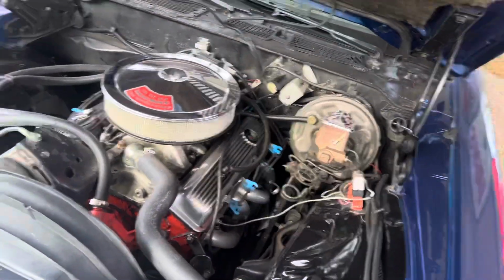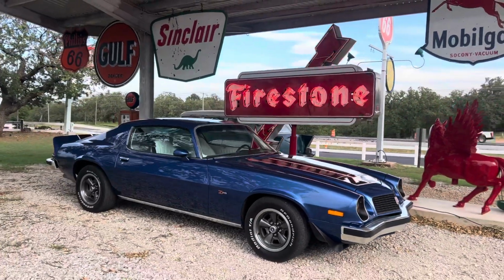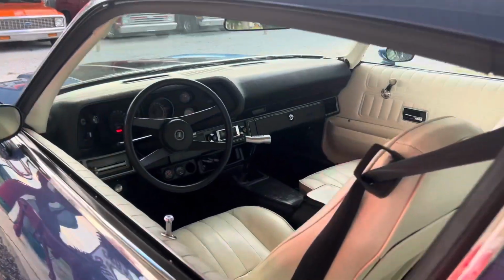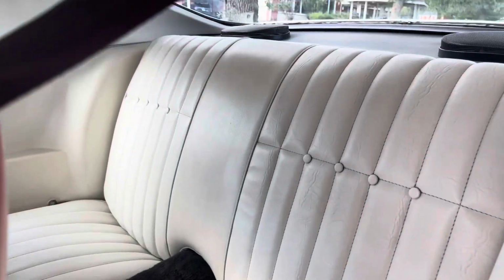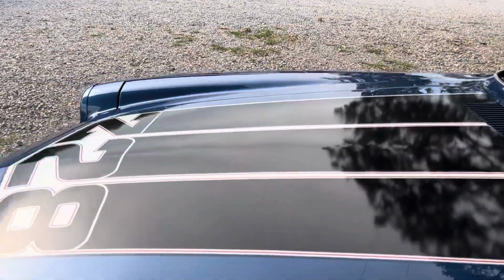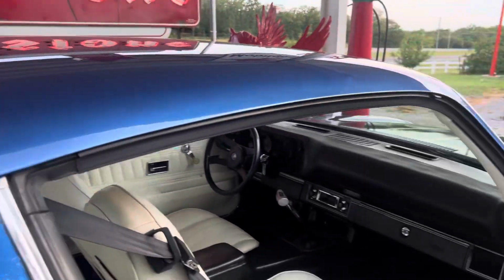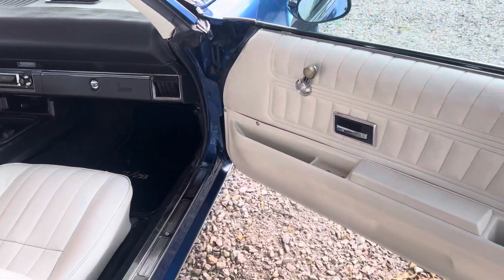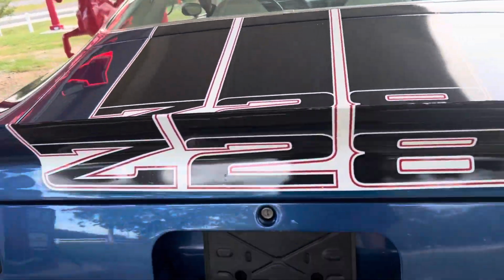Sold 1974 Chevrolet Camaro Z-28 # Match 5.7 350/245hp V8, 79,000 mile 2 owner Z28 for sale $35,900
1974 Chevrolet Camaro Z-28 # Match LT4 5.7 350/245hp V8, 79,000 mile 2 owner Z28. 1974 model marked some significant changes for this 2nd generation Camaro as well as being the last of the Z-28 until it was re-introduced in 1977. This Camaro Z-28 features a numbers matching LT4 350 cubic inch motor rated for 245HP from the factory. The car is showing just over 79,000 miles on the odometer which is believed to be original. This Z-28 was most recently owned by the same family for roughly the last 25 years. A high quality repaint was completed on this car approximately 10 years ago and remains in great condition. The factory color of Brilliant Blue Metallic is Gorgeous accented by front and rear spoilers what appears to be the original bright white interior and of course the Z-28 stripes on the hood and trunk.The car has some great factory options for ease of driving this powerful car such as power steering and brakes and the Z54 appearance package. This is a fantastic example of a stock Z-28 that has survived the last 49  years without any major modifications.

This is one clean Camaro. The last year for the Z28 option, the 1974 Z28 featured bold decals and a the same drivetrain from 1973, which this car is equipped with. Powered by a 350 C.I. V8 paired to a 4-barrel carburetor, this Camaro is hard proof that performance didn't die in the 1970s, it was just harder to find. That power is connected to the rear end through a smooth shifting 4 speed manual transmission delivering quick and immediate power. The Factory Trim tag actually has the word Z28 stamped reverse embossed only proving this car's authenticity. The T in the vin also authenticates that this is a True Z28. The interior looks great and feels even better with the Bright White seat cover and original white door panels. Options fitted to this genuine Z28 include factory tac and gauges, a center console, a remote driver's mirror, factory-style decals are included, an updated Pioneer AM/FM/CD radio with updated Pioneer speakers, and a mean-sounding dual exhaust system. The car rides on factory-style Z28 steel wheels on top of some stock-looking BFGoodrich RWL Radial TA tires. As far as '70s performance goes, it doesn't get much better than this.
1Q87T4N220374
VIN decodes as follows: 1: General Motors product Q: Camaro 87: 2-Door Coupe T: 350 C.I. Z28 V8 245hp 4: 1974 model year N: Assembled in Norwood, Ohio USA 220374 Sequence number.

* You can’t go wrong buying the best when you see it and this is your chance to do exacty that. come see us at
* 21180 us Hwy 70 Wilson Ok 73463
* Shipping: ASAP Transportation
* Local shippers:
* Nina&Greg